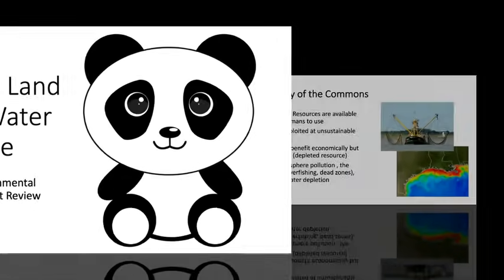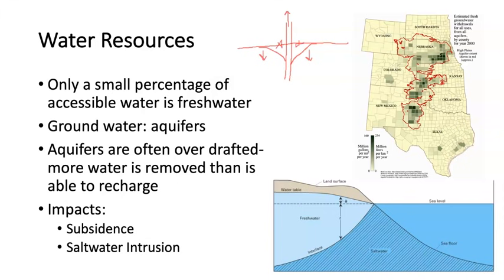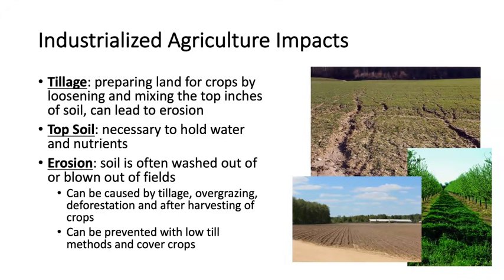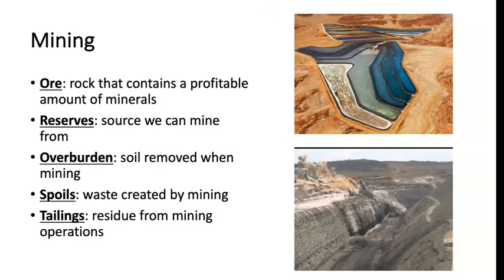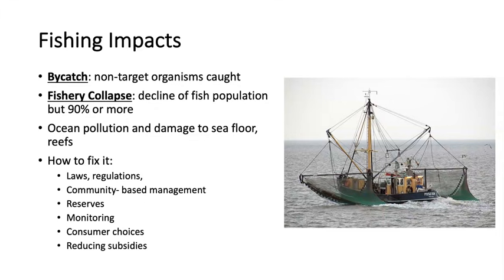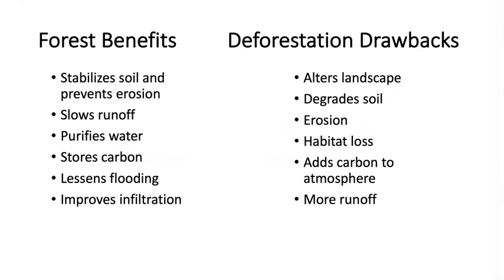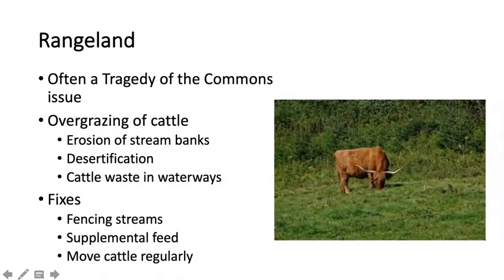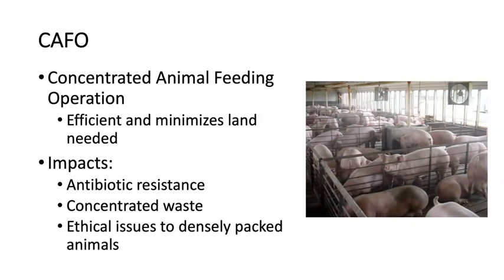Unit 5 APES Land and Water Use Review- AP Environmental Science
Review of AP Environmental Science Unit 5: Land and Water Use

Science Panda is not associated with, nor endorsed by College Board.  We are just helping students study!